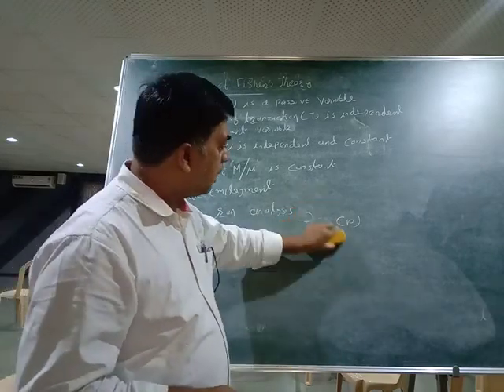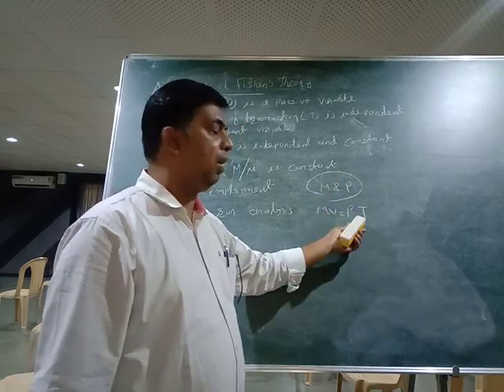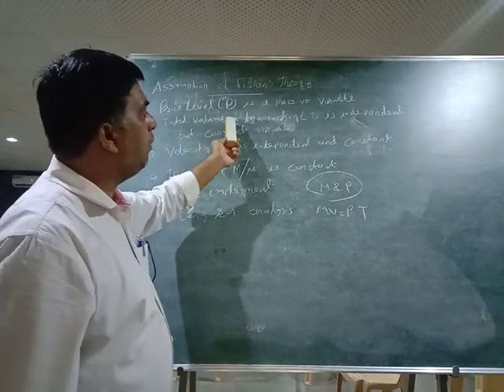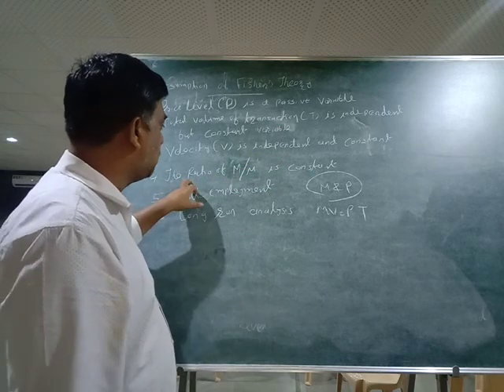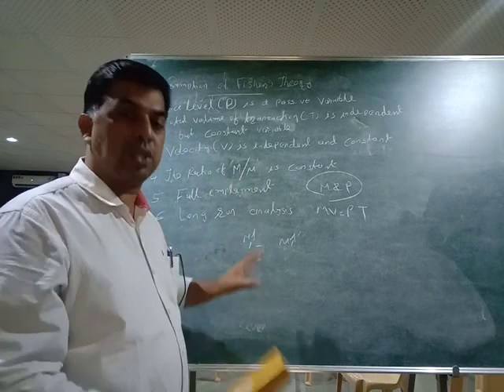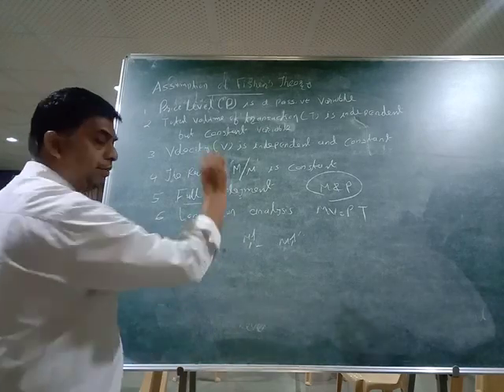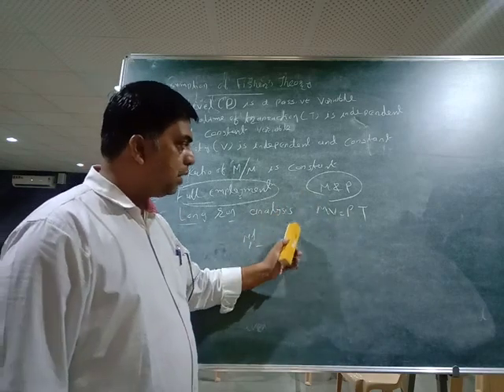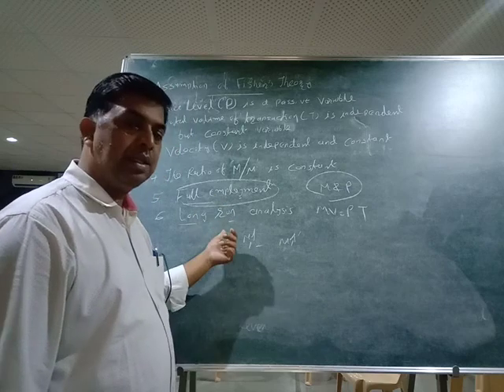Assumptions of Fisher's Equation